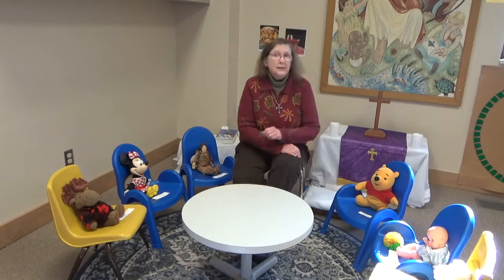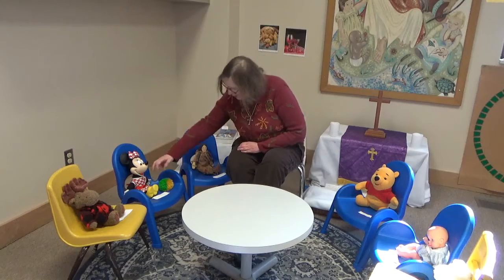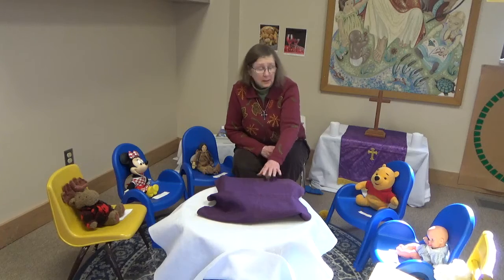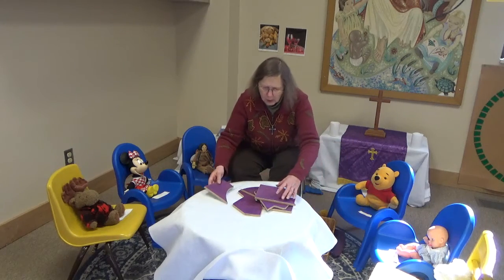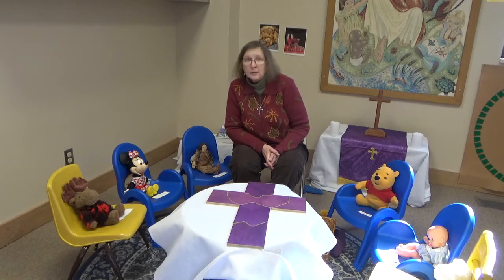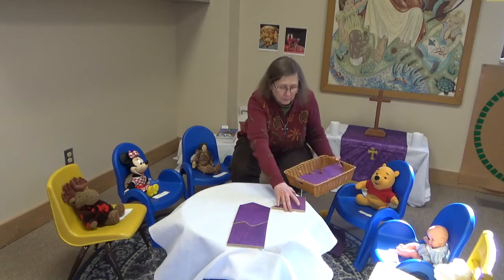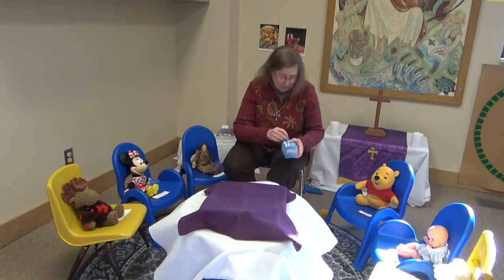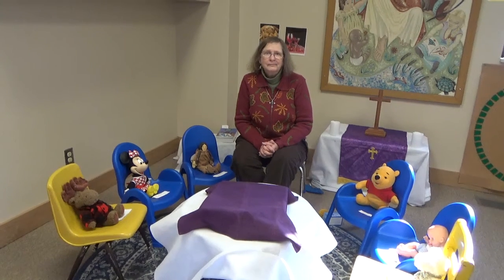Preschool Chapel for the 1st Sun. in Lent, Feb. 21, 2021